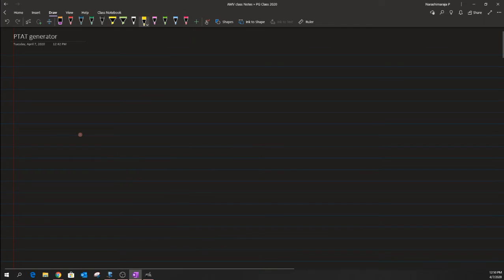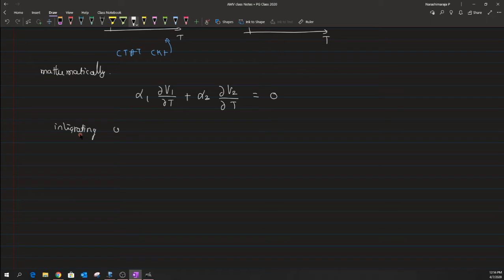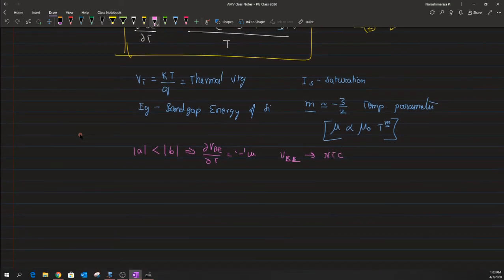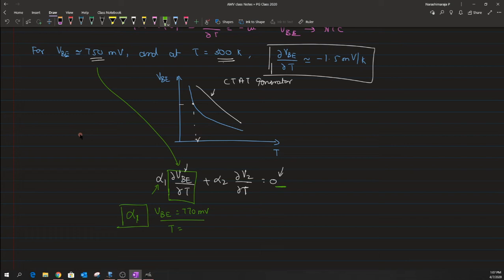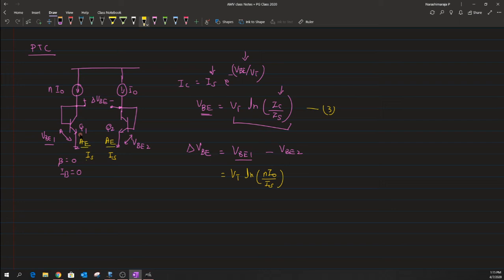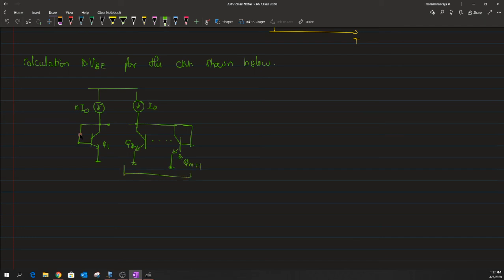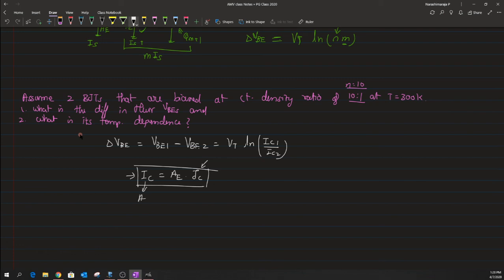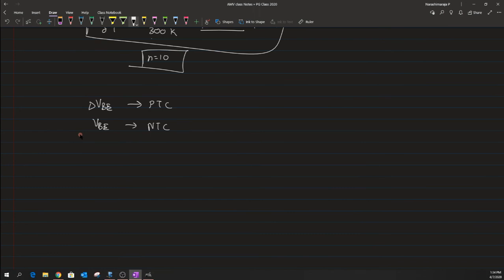PG: PTAT generator and BGR circuit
This stream is about Bandgap reference circuit construction